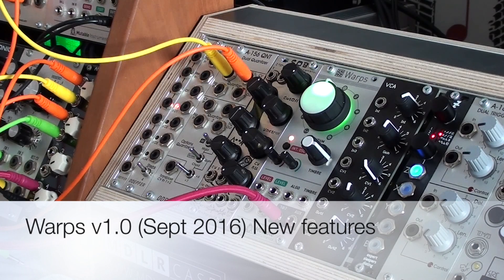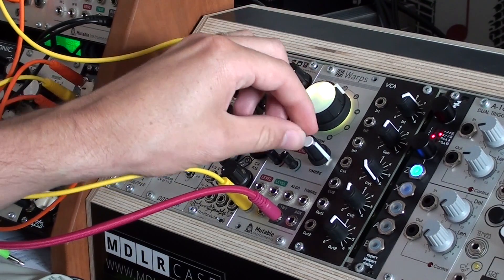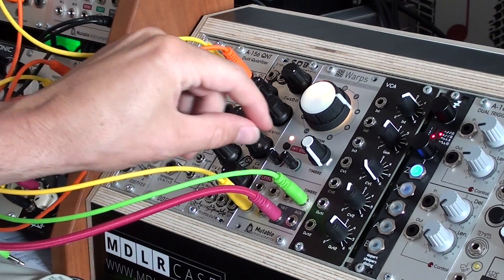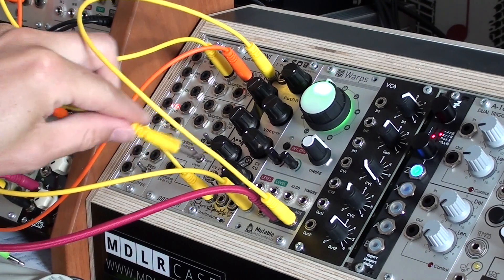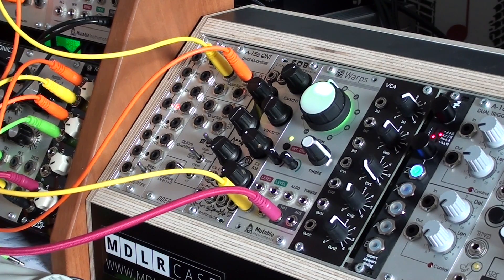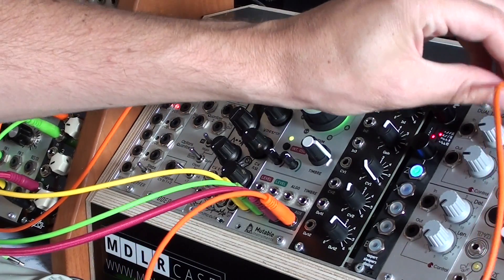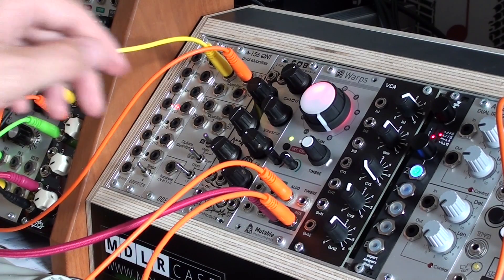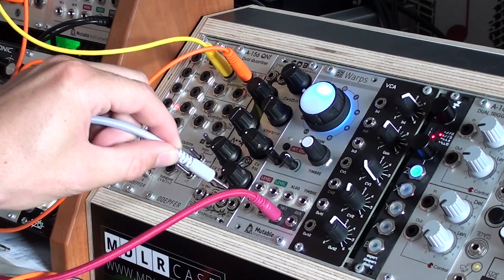Mutable Warps parasites v1.0 (Sept 2016)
New warps parasites firmware v1.0
Sneak preview. Official version will be out very soon.